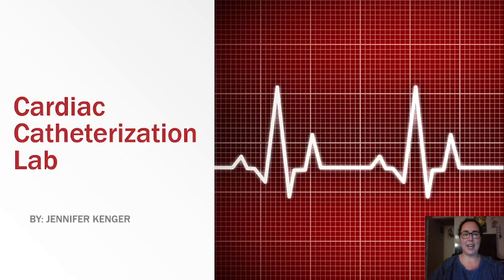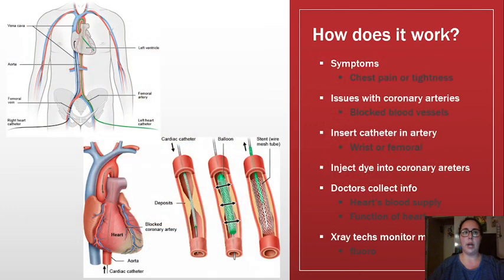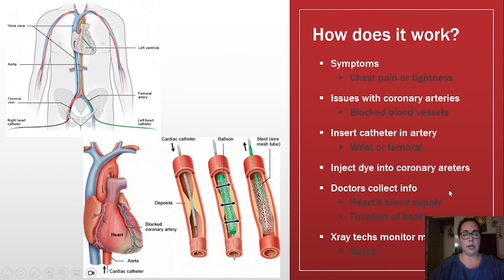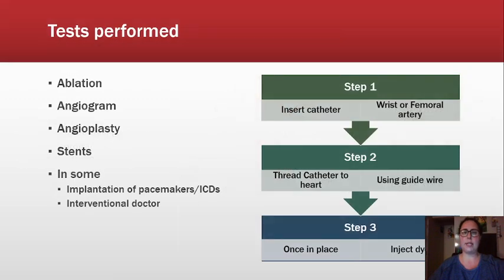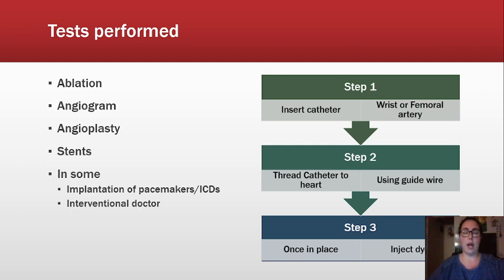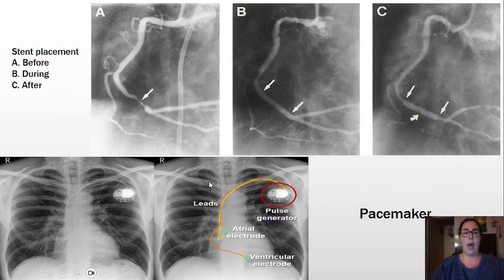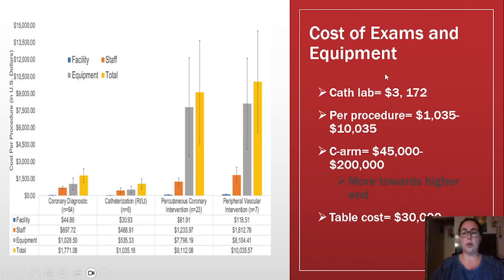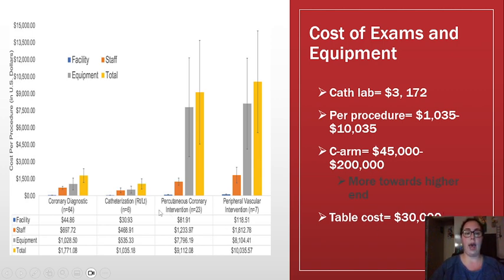Cardiac cath lab